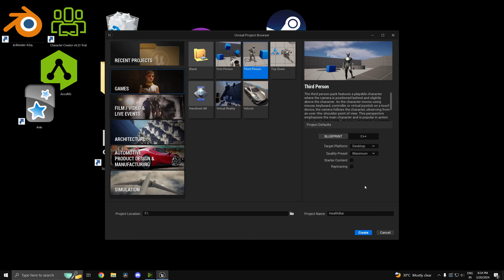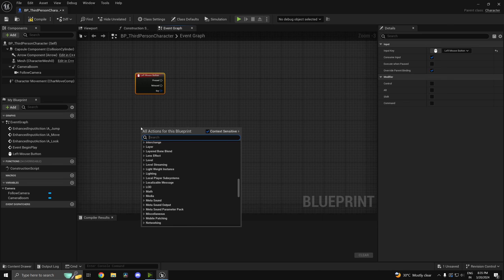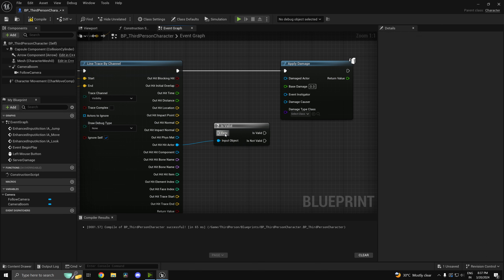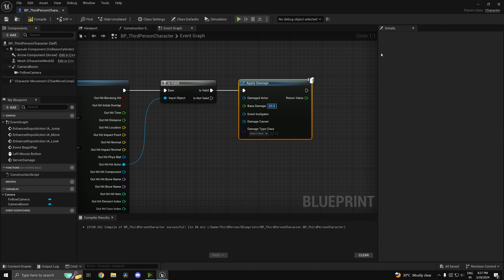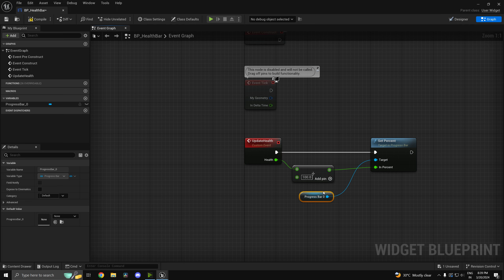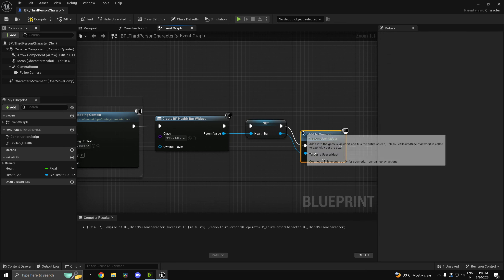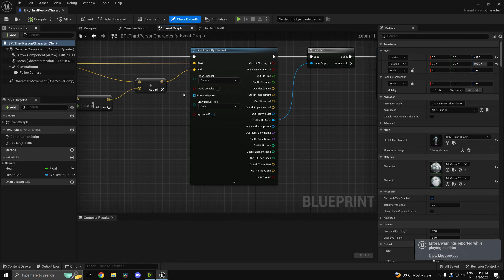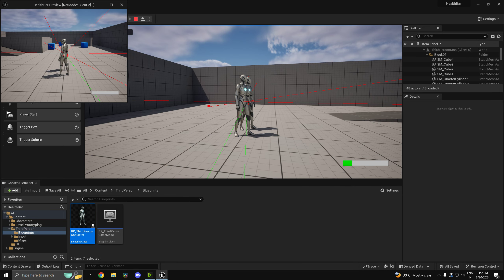Replicated Health Bar In Unreal Engine | Multiplayer Health Bar Tutorial UE5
Hi guys, in this video, we will be taking a look at how to create a replicated health bar in unreal engine 5.

We will use RepNotify to efficiently handle this process.